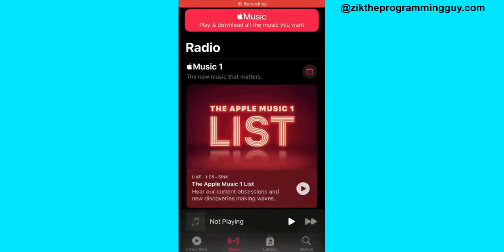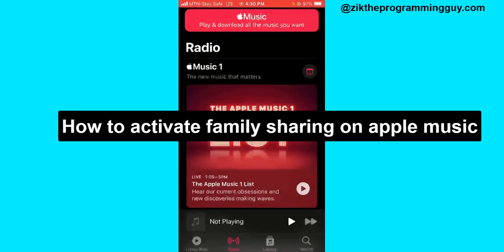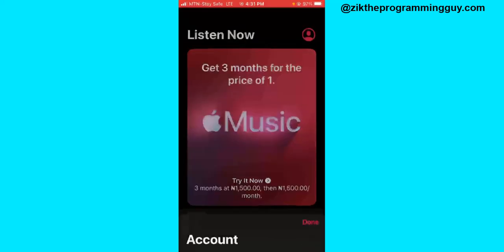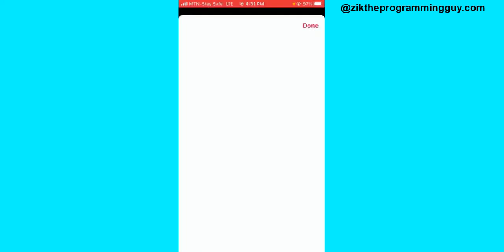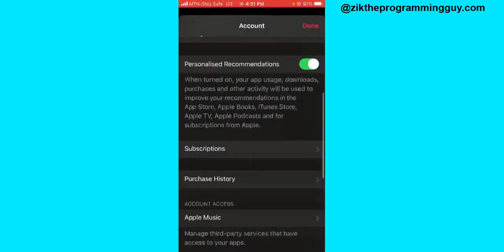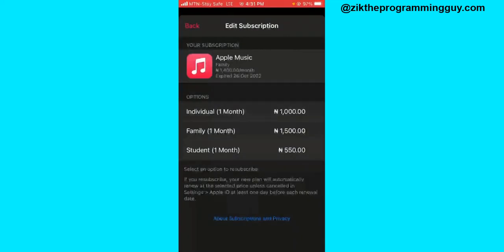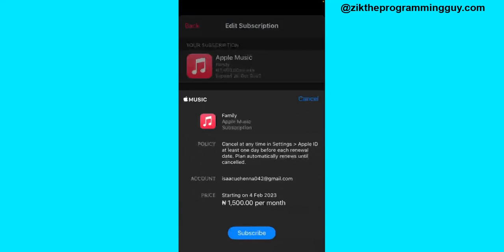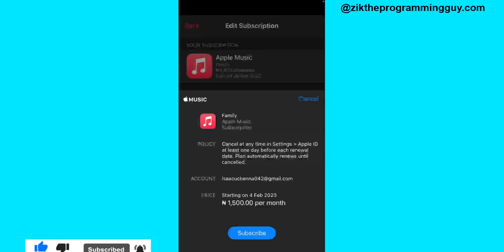How to Setup Family Sharing On Apple Music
Learn how to setup family sharing subscription on Apple Music. The family sharing subscription Is an affordable plan on Apple Music that allows users to share the subscription with up to 5 other users.

This video is related to :-
► family sharing apple music not working
► how to accept family sharing invitation
► how to share apple music without family sharing
► how to share apple music with friends
► how to set up family sharing
► family sharing account
► how to share apple one with family
► how to share apple music with family on iphone

he